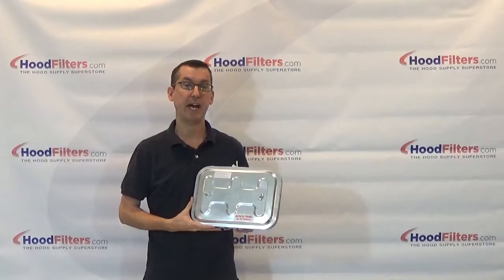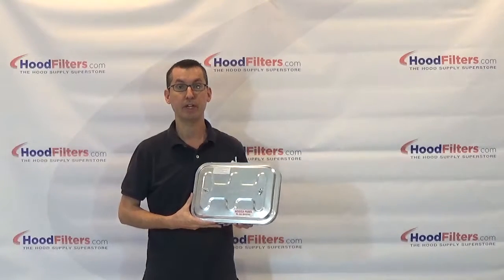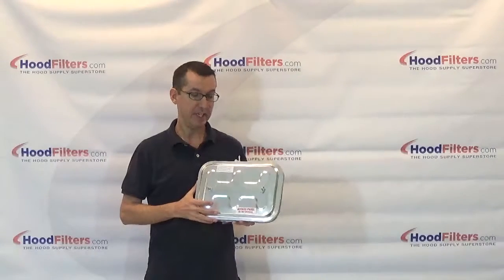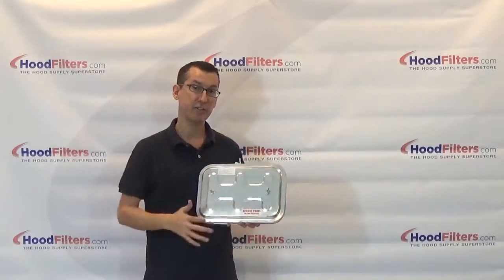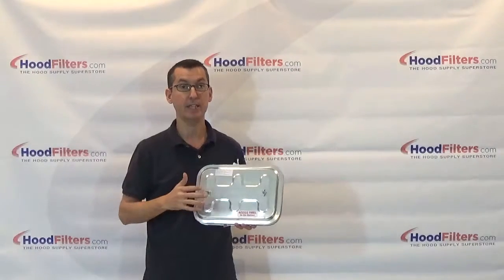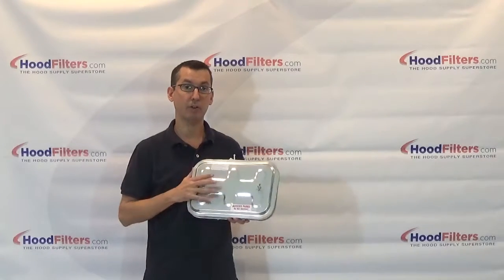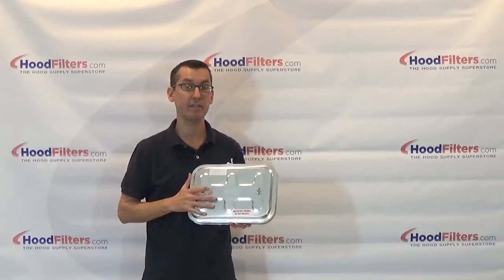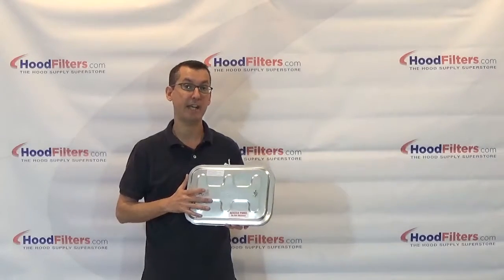Ductmate F2 Hi Temp Flat Access Door Review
View our Ductmate F2 Hi Temp Flat Access Doors for commercial kitchen ventilation systems:

Perfect for all of your grease duct applications, the Ductmate F2 Hi-Temperature Flat Access Door will give easy-to-install duct access that is dependable and leakproof.

The Ductmate F2 Hi-Temperature Flat Access Door keeps water and other moisture from penetrating the barrier by using a gasket on the duct access door that is entirely bonded to the door’s outside panel. On top of that, because no special tools are required for installation, you’ll have your access door on and ready to go in no time.

The Ductmate F2 duct access door meets NFPA 96 standards, which means it is perfect for grease ducts applications.

Featuring a ceramic fiber gasket, the Ductmate F2 access door can withstand applications requiring up to 2,300°F, such as in grease ducts and other higher temperature applications. For applications at lower temperatures, such as for heating and cooling ducts, the Ductmate F1 flat access door - with its fiberglass rope gasket - is a better choice for applications with temperatures up to 1,000°F.

The Ductmate F2 duct access door comes in rectangular or oval shapes, where the size of the door will determine the shape.

HoodFilters can supply more information about this or any other of your commercial kitchen exhaust system needs or by calling .